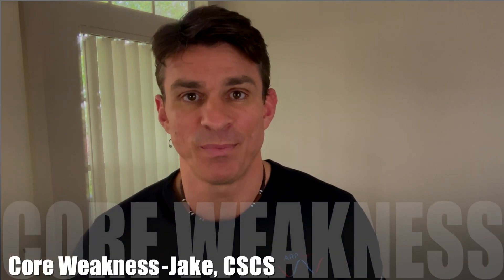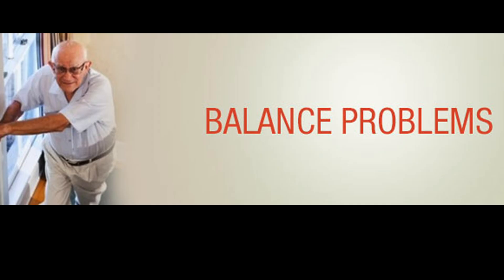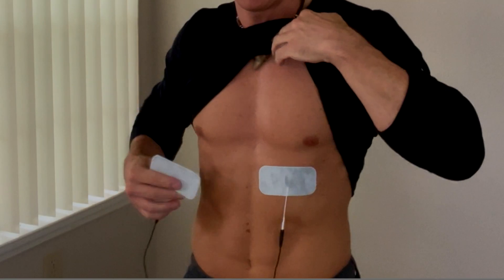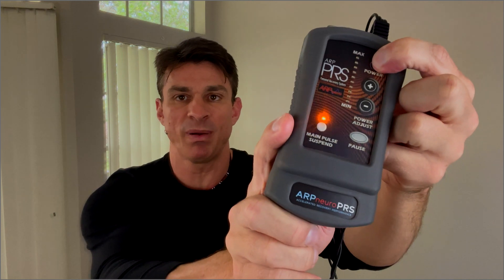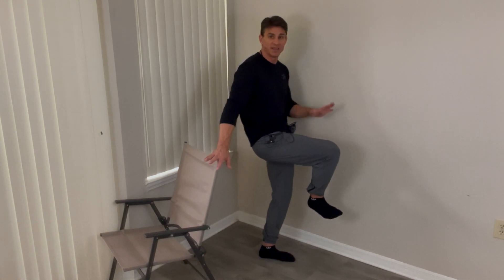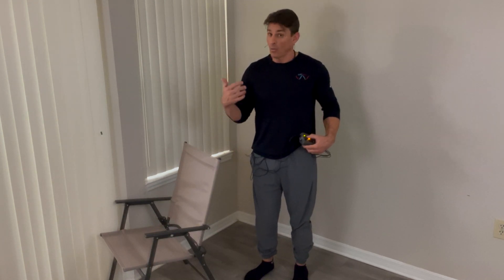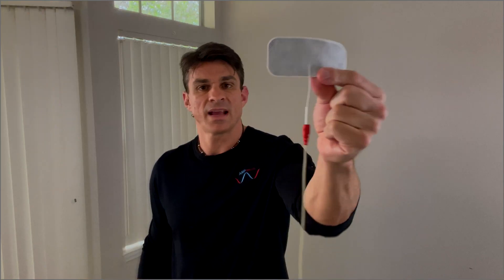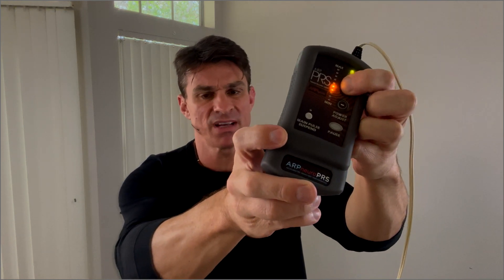How to Use Direct Current: Transform Core Weakness Into Power!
Core weakness can result in lower back pain, poor balance, poor posture, and difficulty standing for long periods.

This video shows how to use the ARPwave PRS to build core strength.

0:00 What is Core Weakness
1:15 Pad Placement Option #1
2:19 Movement Exercises
4:22 Pad Placement Option #2

Direct Current Neuro Therapy is not to be used by women who are pregnant. If you have an implanted electrical device, cancer, or a history of blood clots, please consult your physician before use.